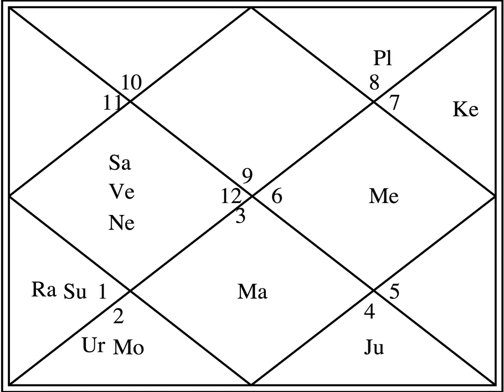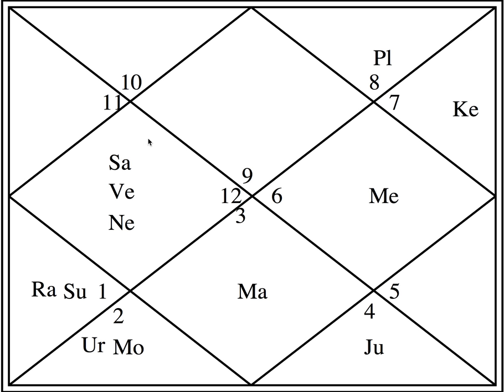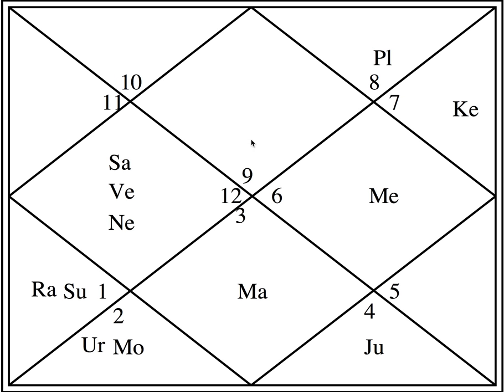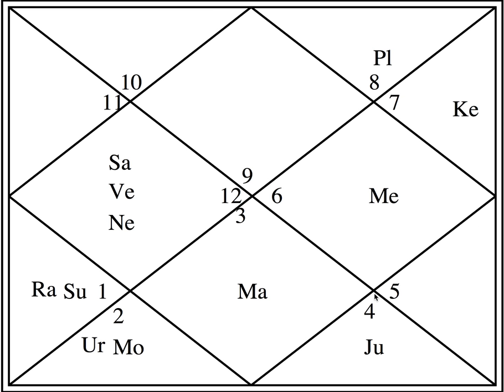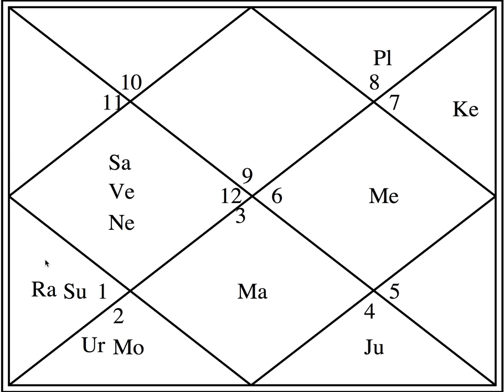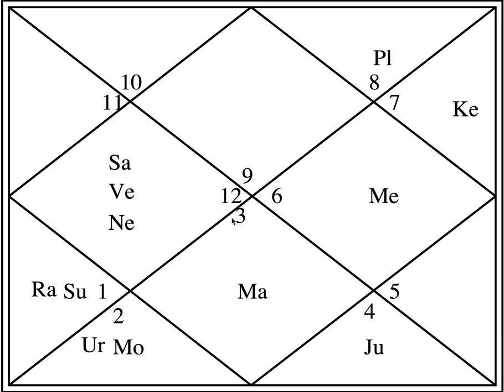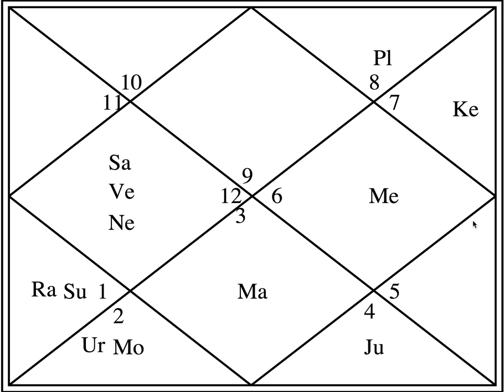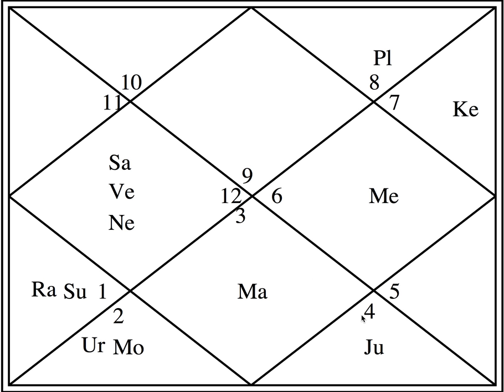Placement of House Lords - Astrology Basics 60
In this video, we discuss where are the rulers of the 12 houses placed with an example chart.

Please CLICK the NOTIFICATIONS BELL to keep getting instant regular emails when I upload any new video because I only upload them for you to see and enjoy and for me to learn.